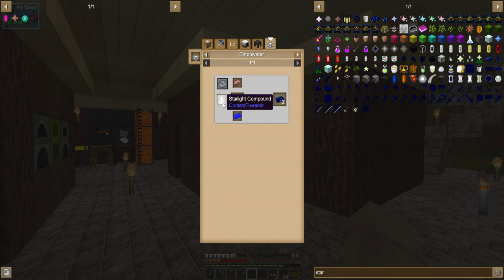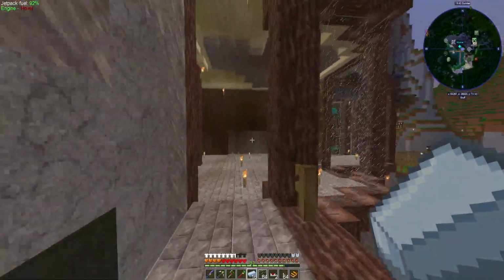Dungeons Dragons and Space Shuttles S2 Episode: 196 - Need More Prosperity!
In today's episode we began grinding out all the items needed for a Master Infusion Crystal!

Add me on:
Steam: Twitch367
Xbox: Twitch367